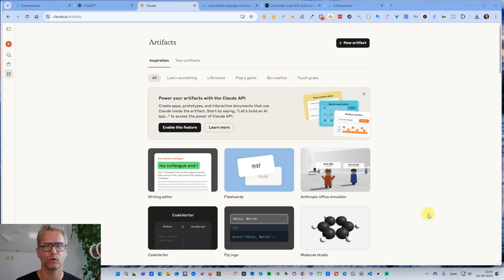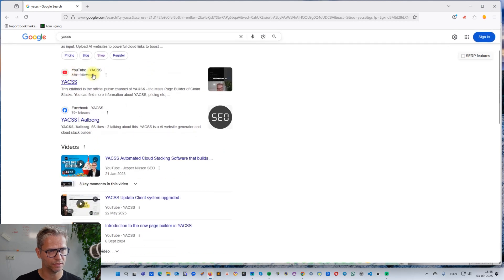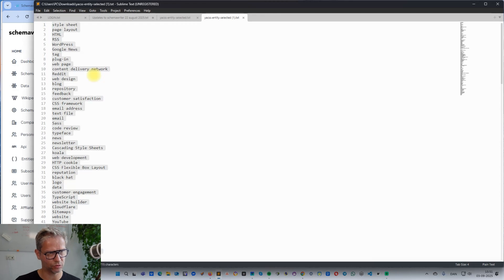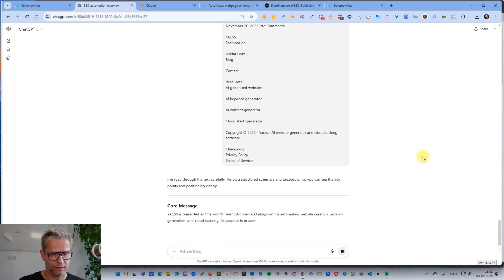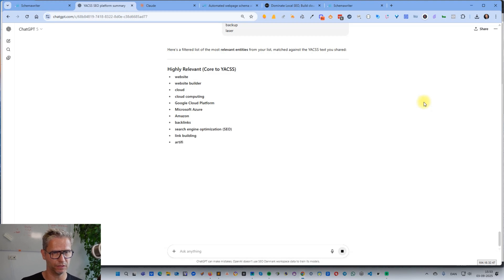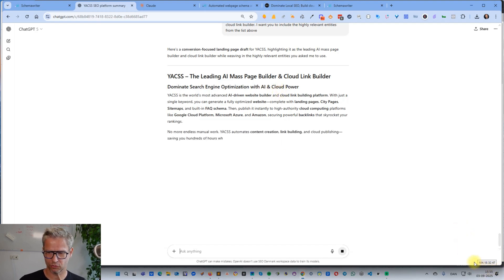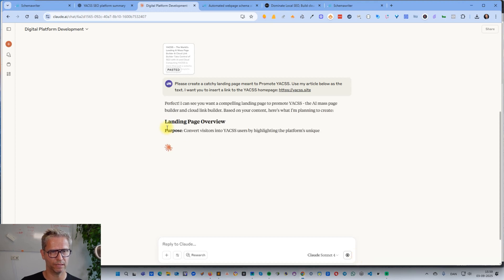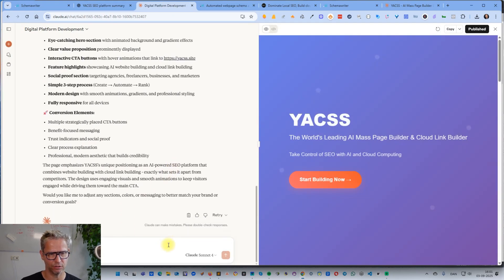Rank #1 in Google with Claude Parasite seo - tutorial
In this video I will show the process of how to create a Claude artifact that ranks for your branded search terms.

I will show using the schemawriter.ai how you can find ranking entities, and how I use ChatGPT to write the ranking content.